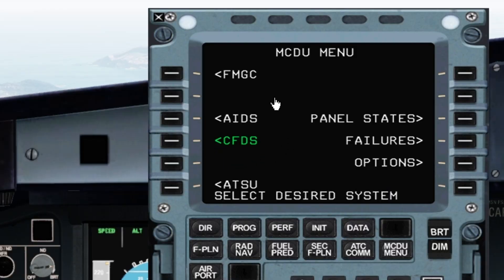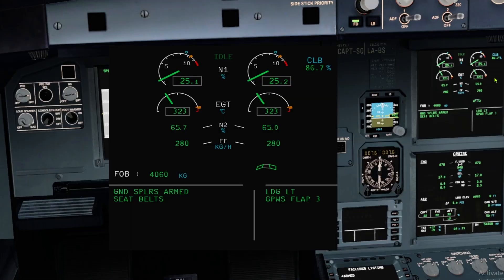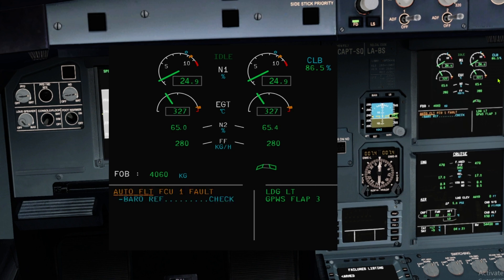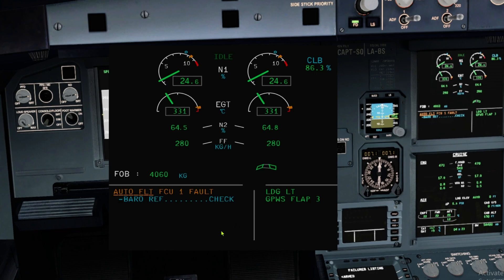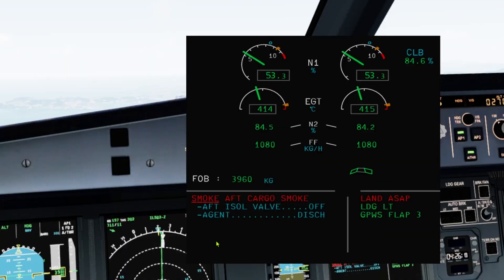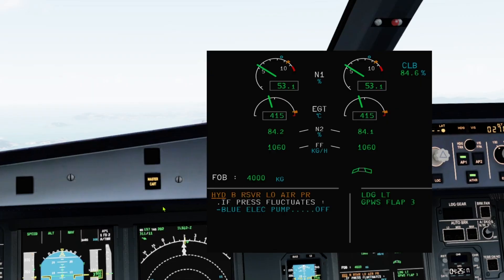What is MEL ? How to use it ?!! (p/s: there is a mistake...)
Protect your privacy, protect your online identity.